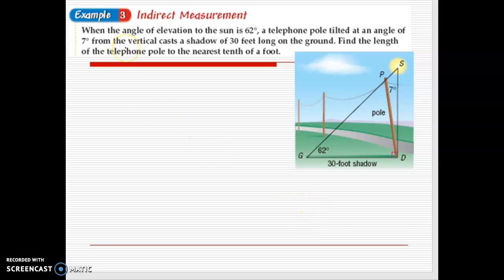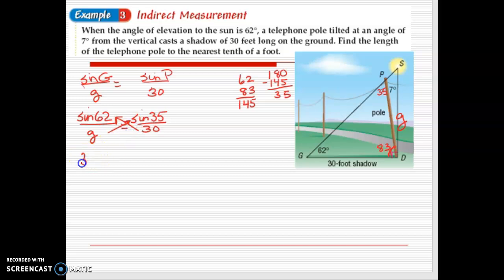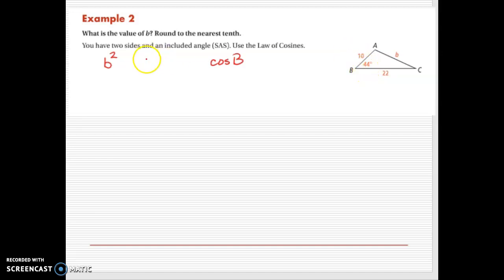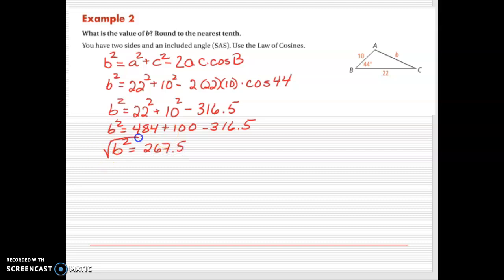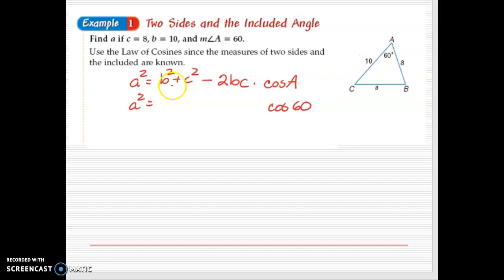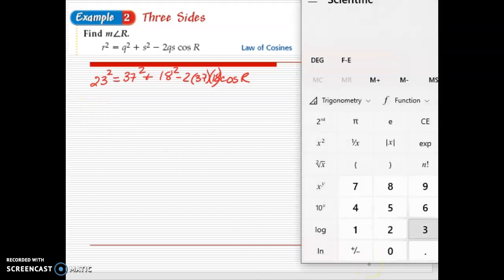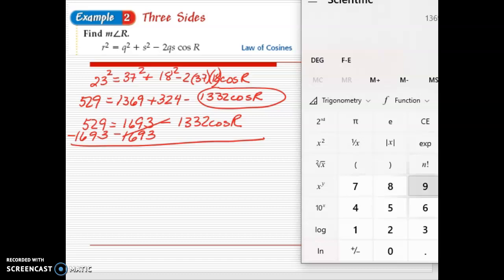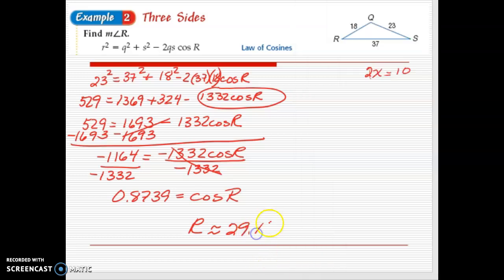4-1:Law of Cosines